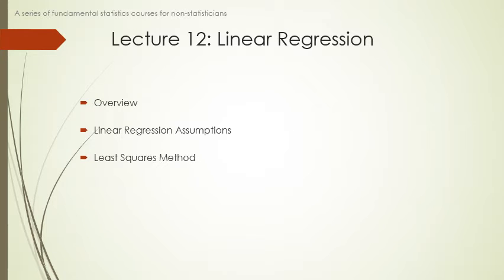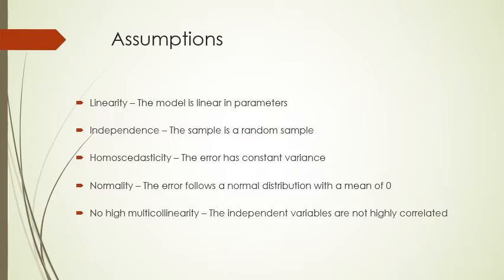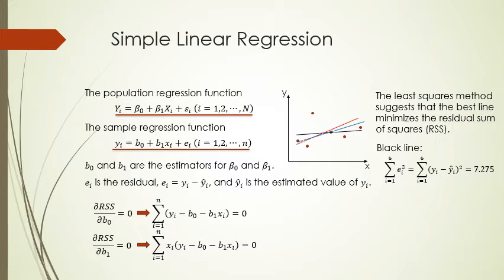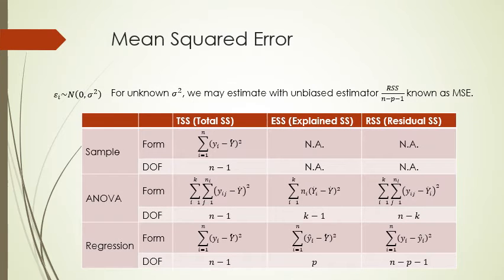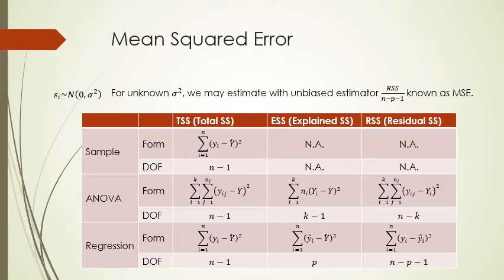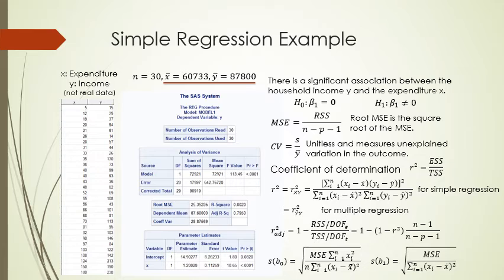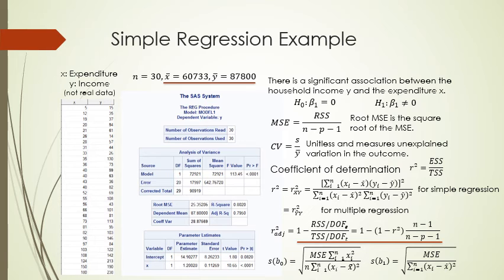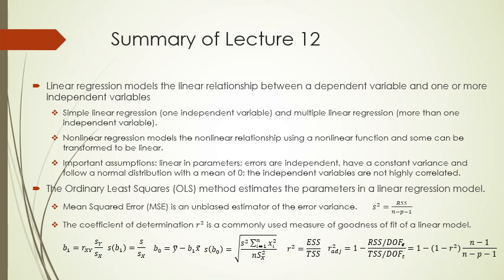(Statistics Basics) Lecture 12: Linear Regression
In statistics, linear regression models the linear relationship between a dependent variable and one or more independent variables.

# Fundamental Statistics Courses for non-statisticians # Linear Regression # Mean Squared Error

The case of one independent variable is called simple linear regression. For more than one independent variable, it is called multiple linear regression. Correspondingly, nonlinear regression uses a nonlinear function between the dependent variable and the independent variables. Some nonlinear models can be transformed to be linear. Linear regression has several important assumptions. First, linearity. The regression model is linear in parameters. Second, independence. A random sample is required, and the observations are independent of each other. Third, homoscedasticity. This assumption is also from random sample requirement and the errors have constant variance. Fourth, normality. The errors follow a standard normal distribution. Fifth, no high multicollinearity. The independent variables are not highly correlated with each other.
We may estimate the parameters in a linear regression model using the ordinary least squares (OLS) method. The error variance in the model may be estimated by the mean squared error.  The coefficient of determination r squared is the ratio of the explained sum of squares to the total sum of squares and known as the proportion of variance explained. The coefficient of determination equals the square of the sample correlation coefficient between the outcome Y and the predictor X in simple linear regression. In multiple linear regression, it equals the square of the sample correlation coefficient between the outcome and the predictions.